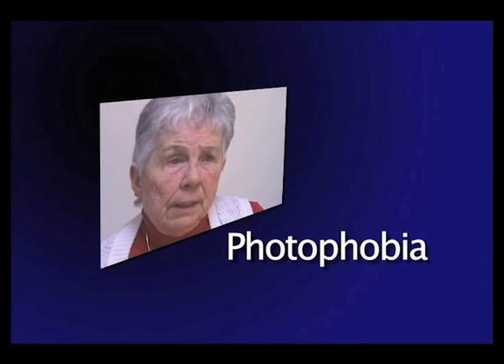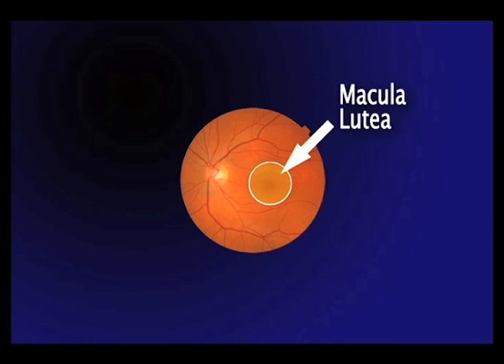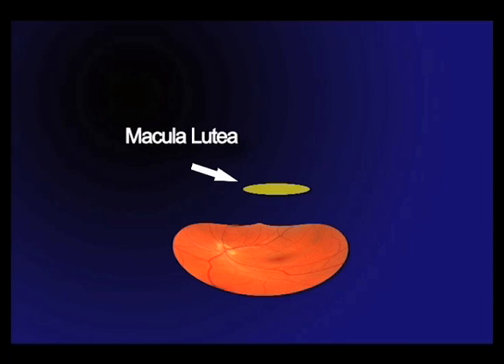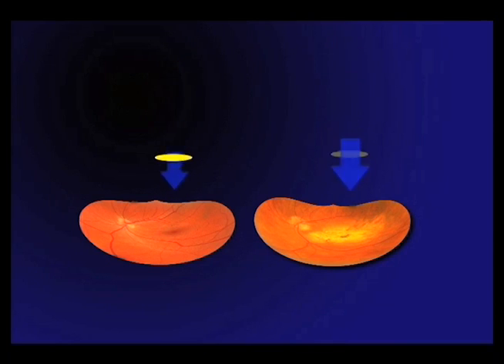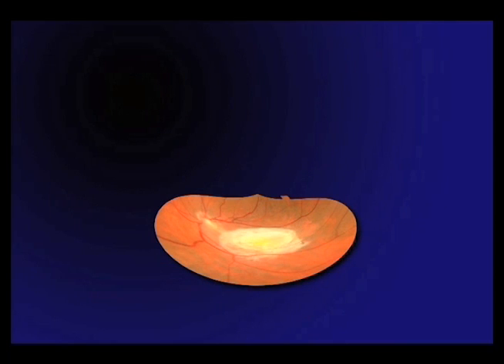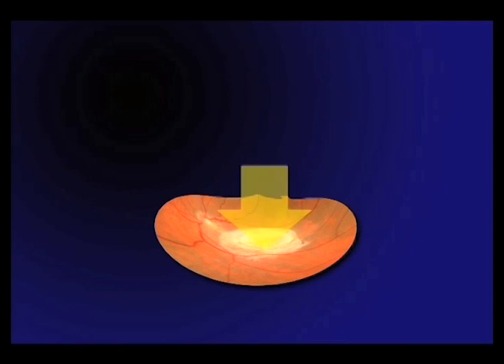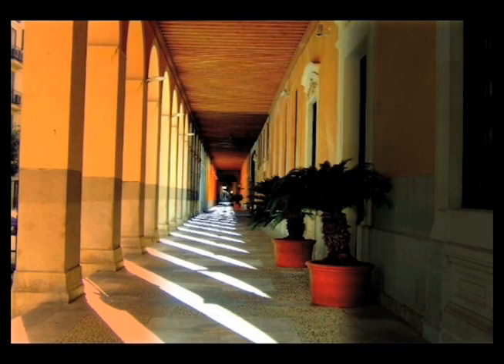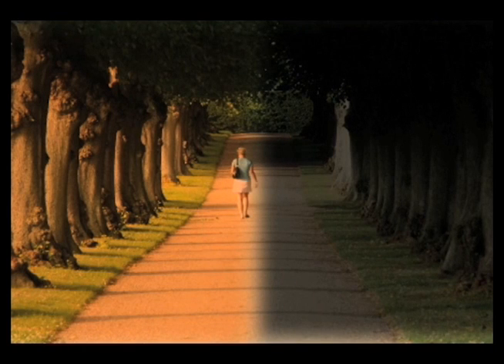Photophobia - The 15 Visual Problems of Macular Degeneration